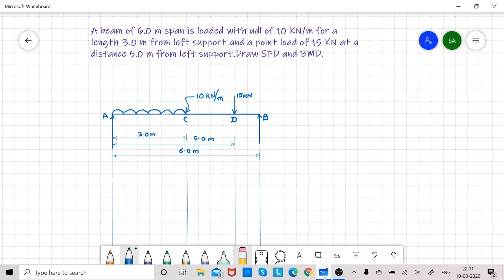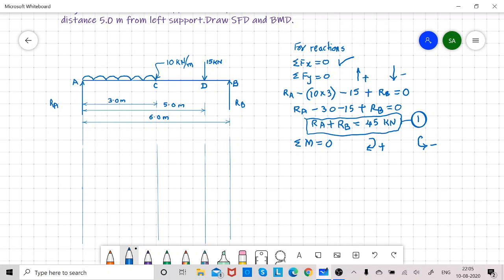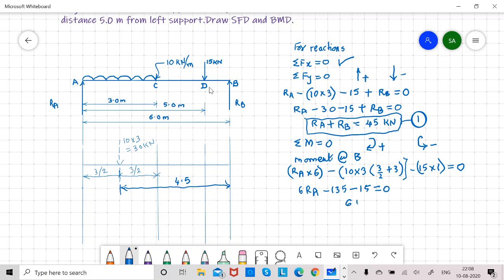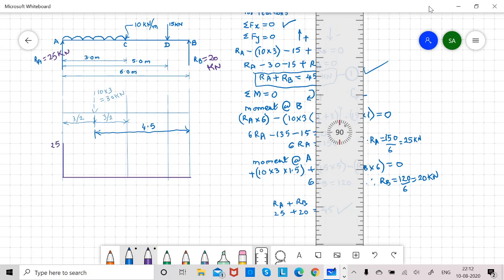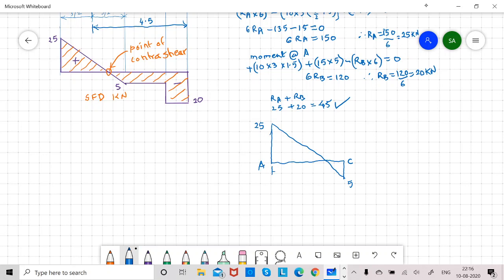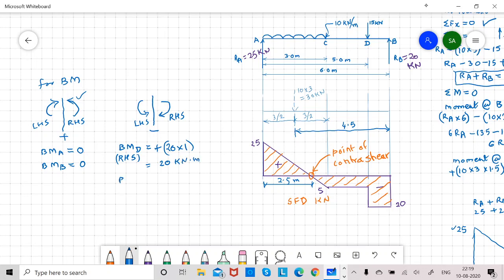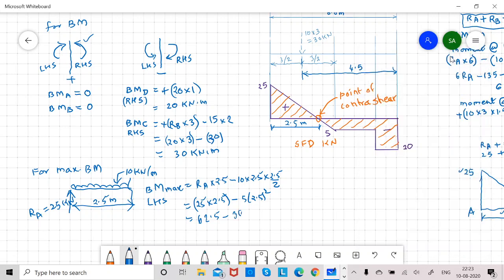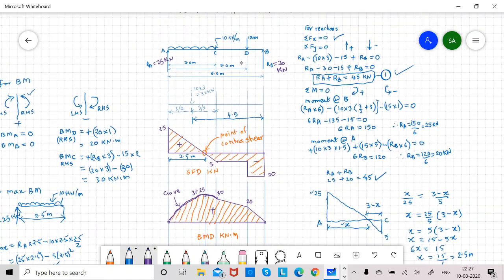SFD BMD 3- UDL- By S.G.Anturkar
Beam with udl and point load.